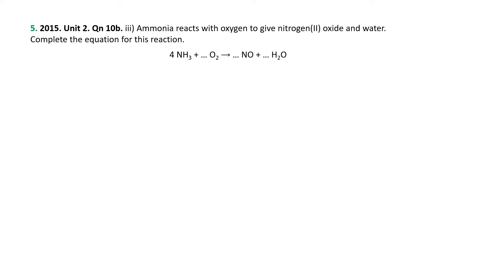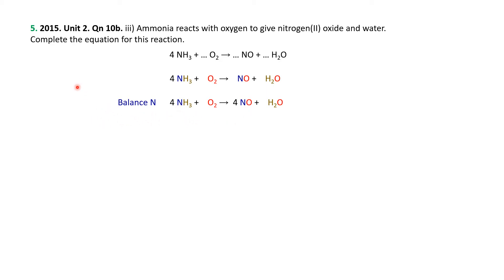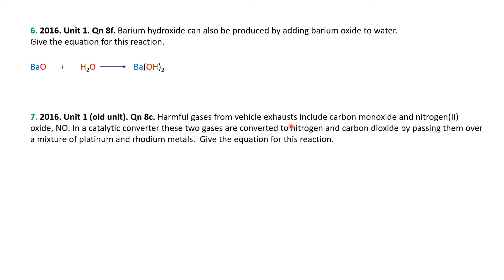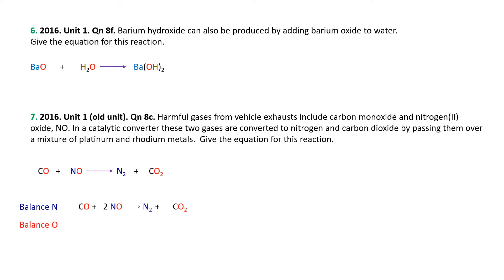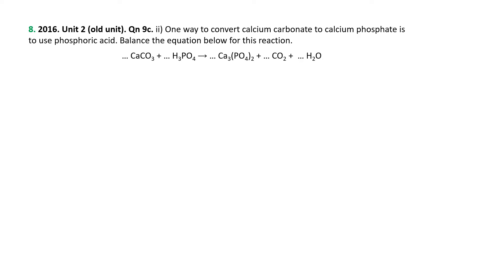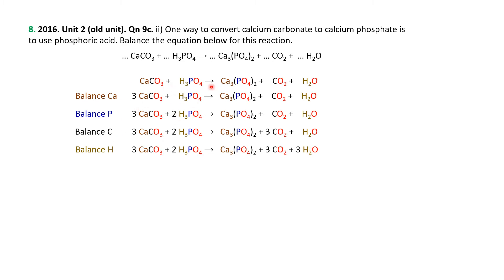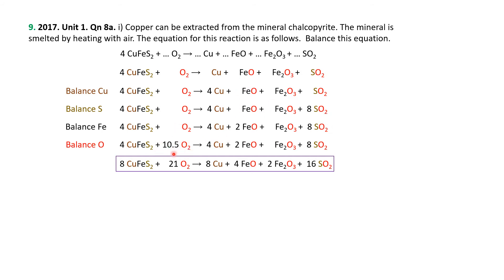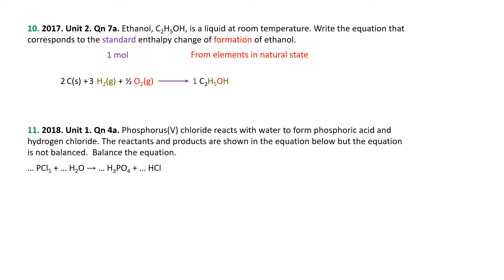Stoichiometry A level 5 to 14